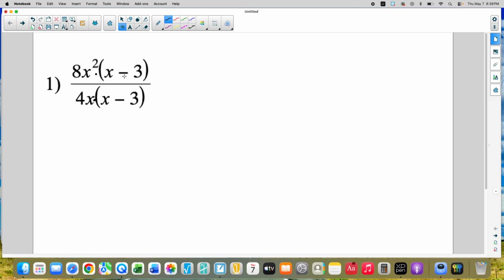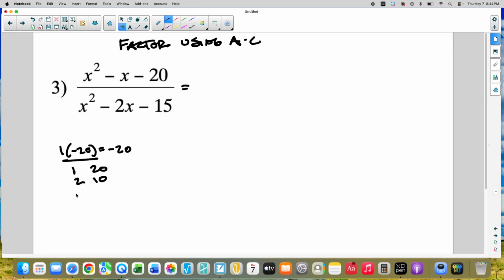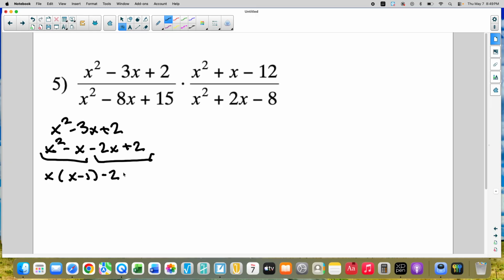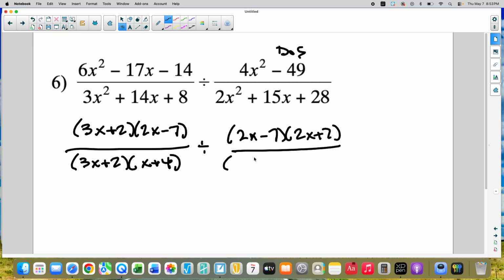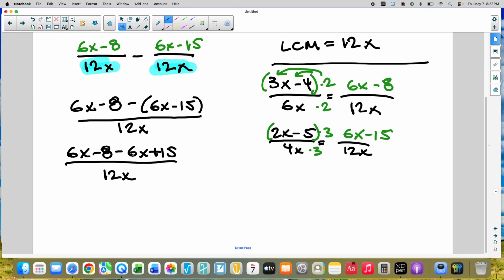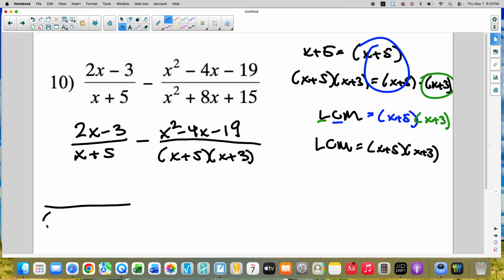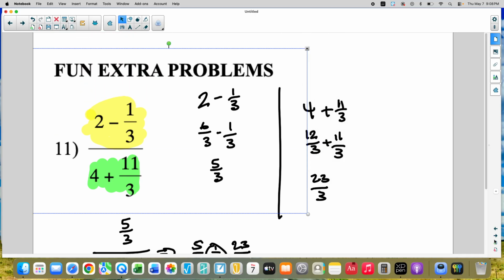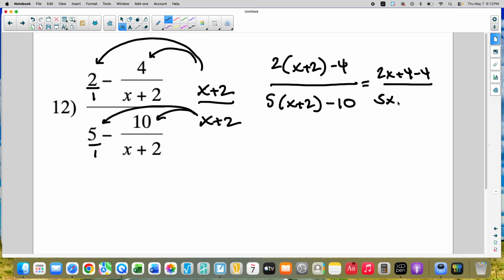All Types of Fractions Detailed Answers